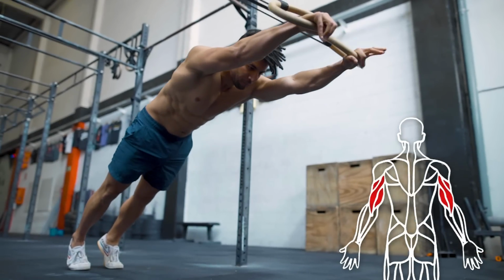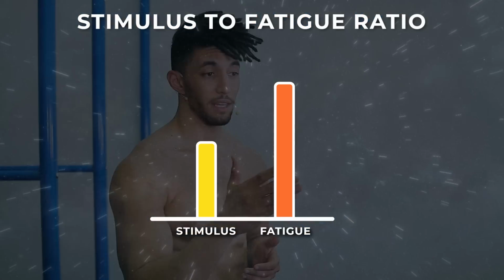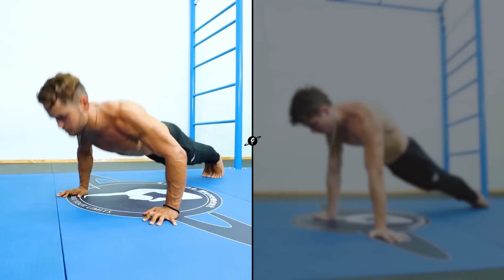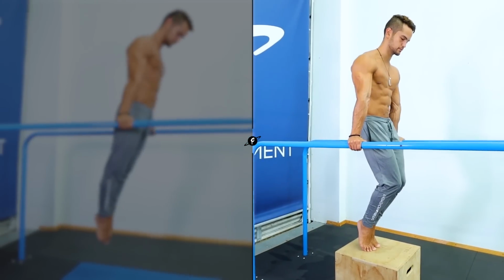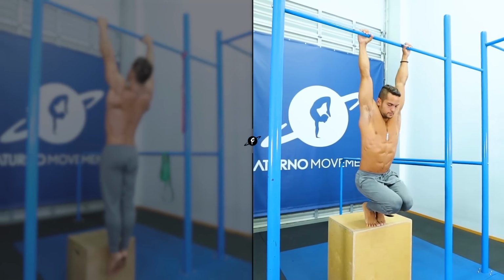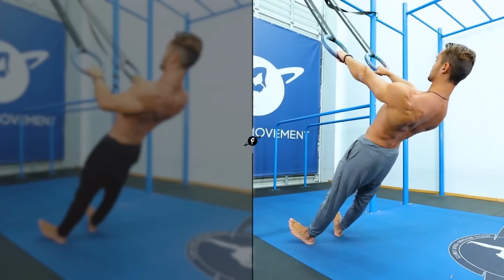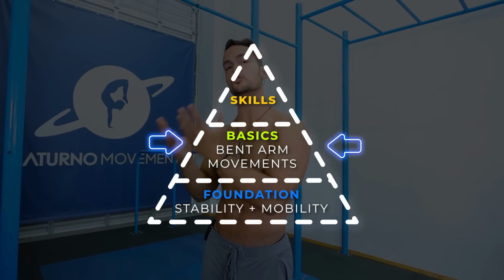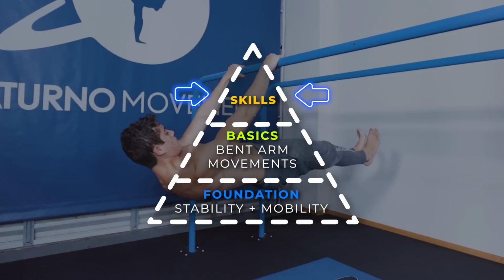The Problem with Calisthenics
📖 Chapters:
Intro - (00:00)
Problem #1 - (00:38)
Problem #2 - (01:21)
Problem #3 - (03:01)
Problem #4 - (03:55)
Problem #5 - (06:10)
Problem #6 - (07:06)
Outro - (09:00)

📱𝙁𝙤𝙡𝙡𝙤𝙬 𝙤𝙪𝙧 𝘿𝙖𝙮 -𝙩𝙤 -𝘿𝙖𝙮 𝙤𝙣 𝙎𝙤𝙘𝙞𝙖𝙡